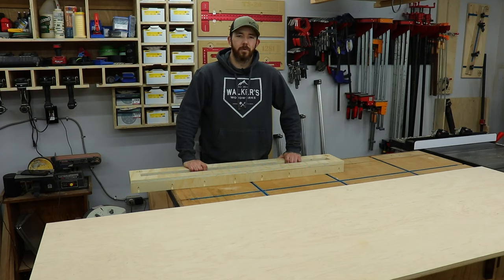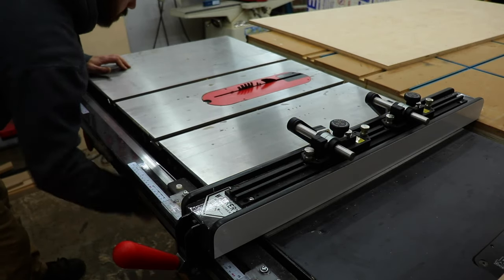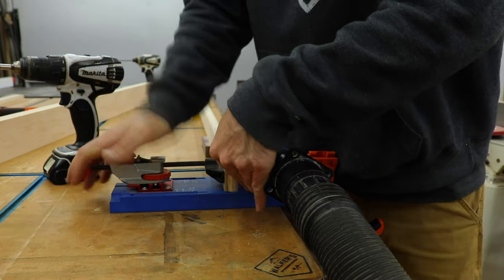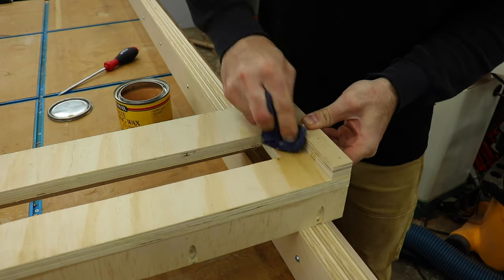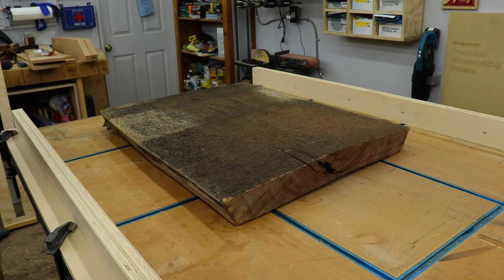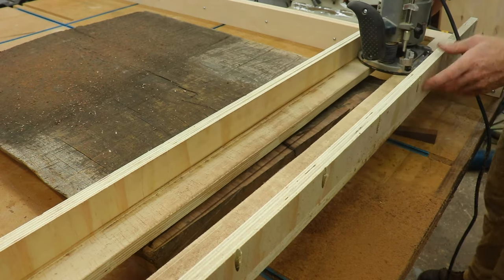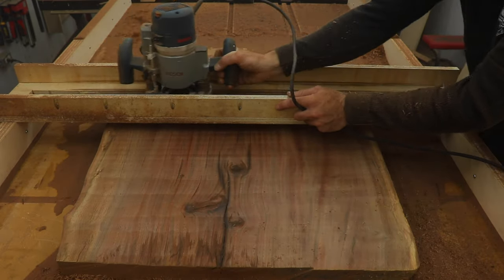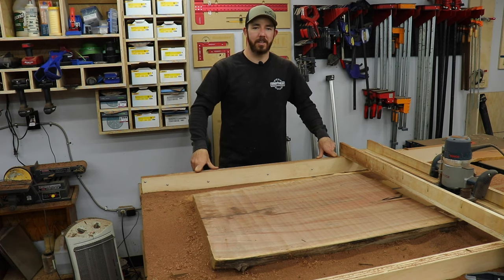Upgraded router sled rails and a new flattening bit! / How to flatten a slab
In this video I go over how I made some better router sled rails and feature a new bit!

Pony Jorgensen E-Z Hold clamps
JessEm Stock guides
Makita Track saw
Bosch Router
Makita Drill & Driver
Kreg jig
Armor Tool Kreg jig upgrade clamp
Husqvarna 135 Chainsaw
Titebond Quick and Thick
Makita Miter saw

Other things I use in my shop on a regular basis

FILMING EQUIPMENT

60-Inch Lightweight Tripod

Other things I use on a regular basis!